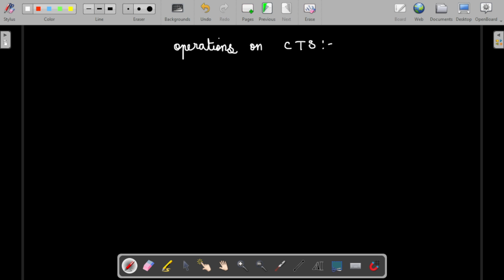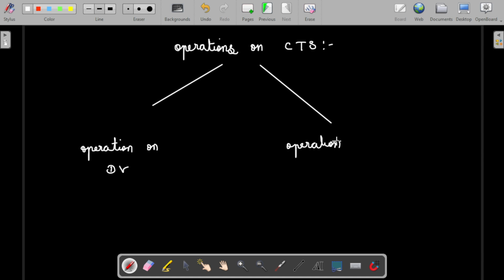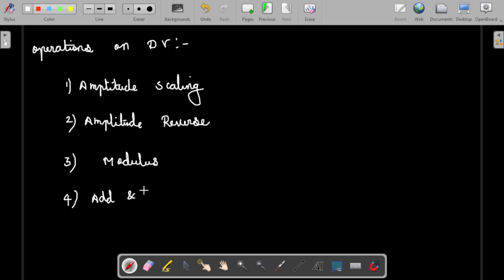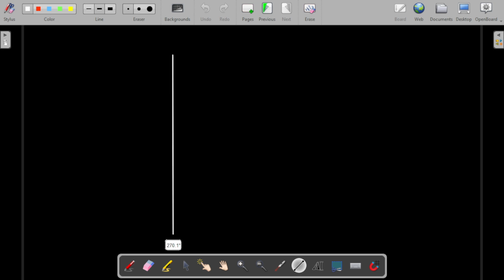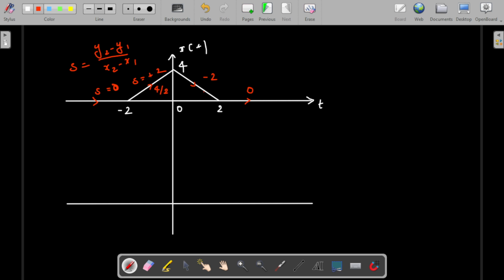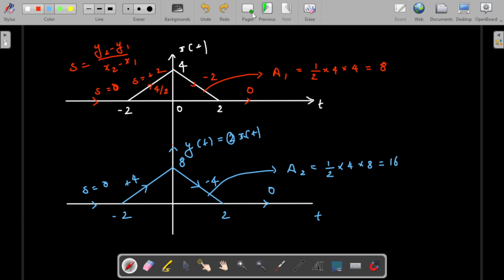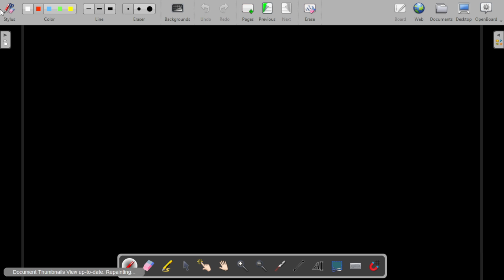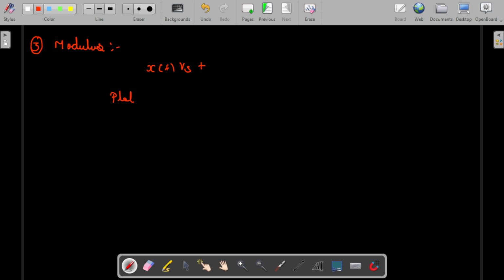4 Operations on Dependent Variable | Amplitude Scaling, Addition & Multiplication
How do we manipulate the Amplitude (Y-axis) of a signal? 🎚️

In this video on Engineering Logic, we cover the basic arithmetic operations on signals:

1.  **Amplitude Scaling:** $y(t) = A \cdot x(t)$.
2.  **Signal Addition:** $y(t) = x_1(t) + x_2(t)$. (Point-by-point addition).
3.  **Signal Multiplication:** $y(t) = x_1(t) \cdot x_2(t)$. (Windowing/Modulation).

We solve a graphical problem: **"Draw $y(t) = 2x(t) - 1$"** to show how scaling and DC shifting work together.